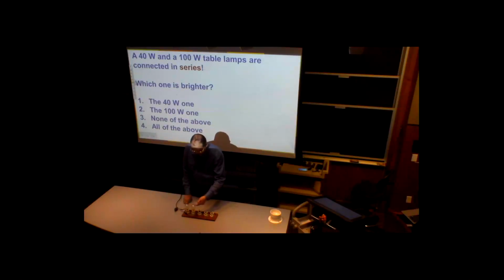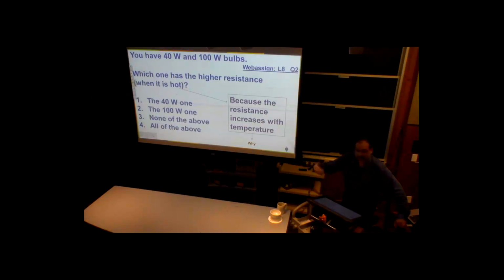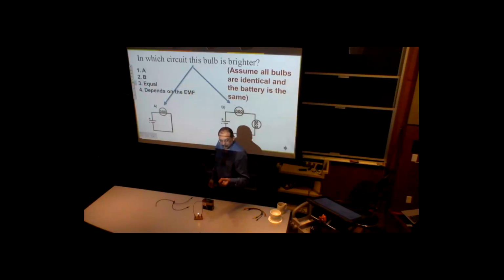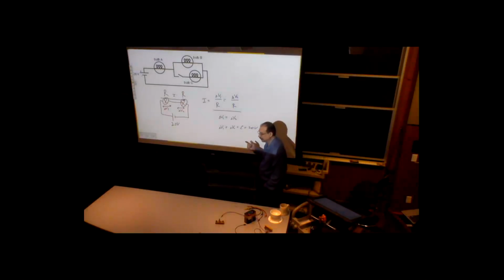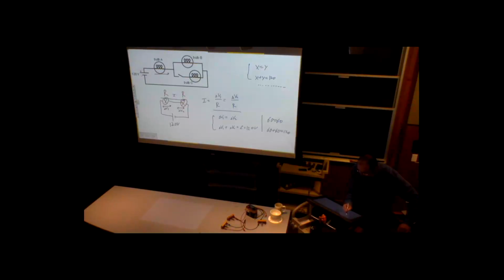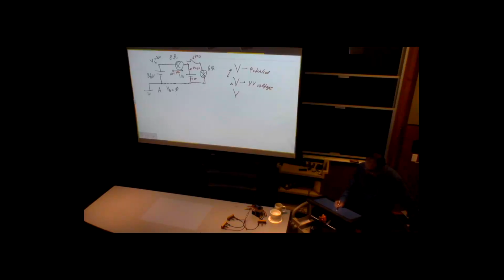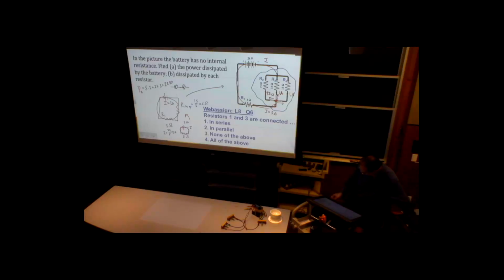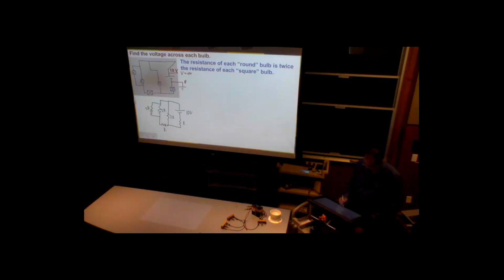Physics from Dr. Voroshilov: Elementary Physics: Second Semester; Lecture 8; full video